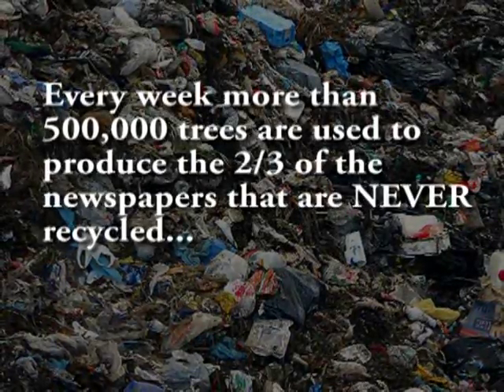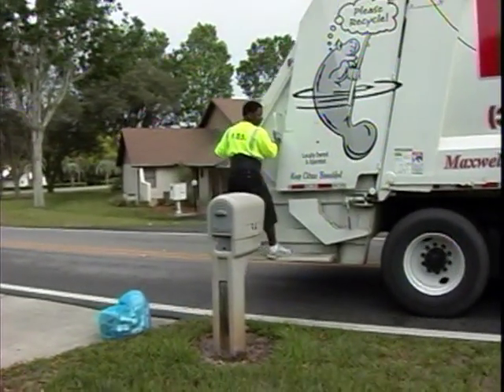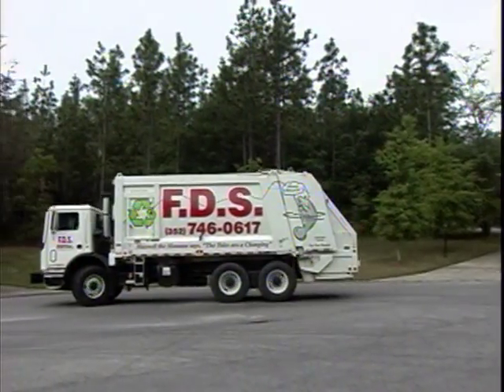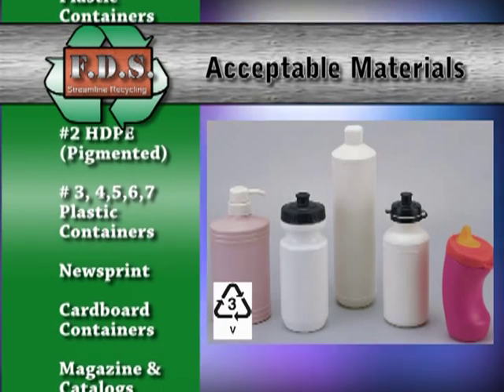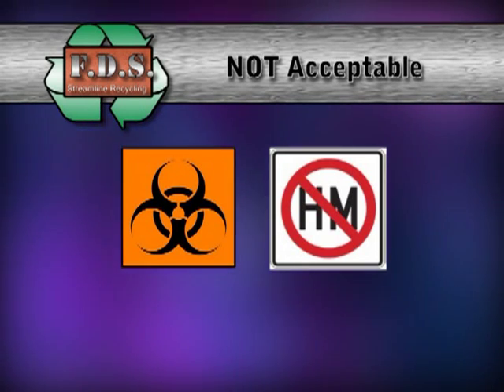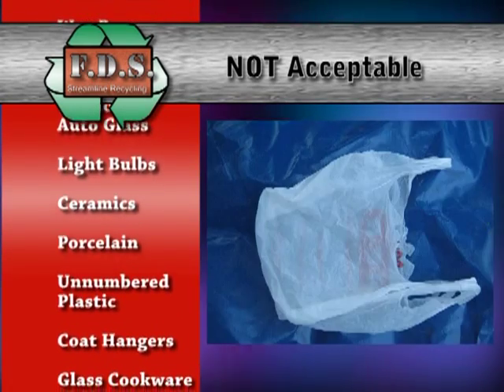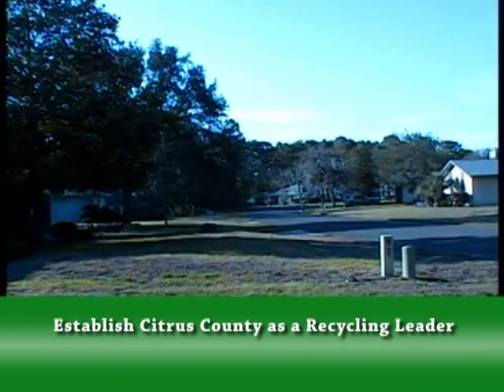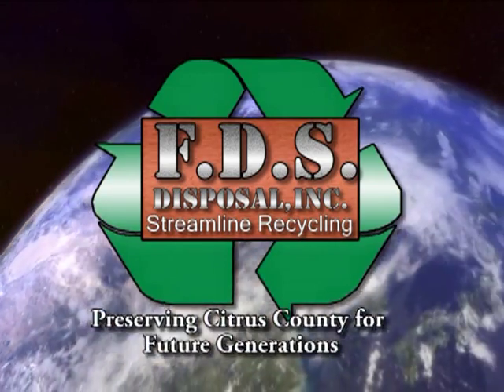FDS Recycling Documentary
5 minute documentary on FDS Disposal's new Single Stream recycling program.